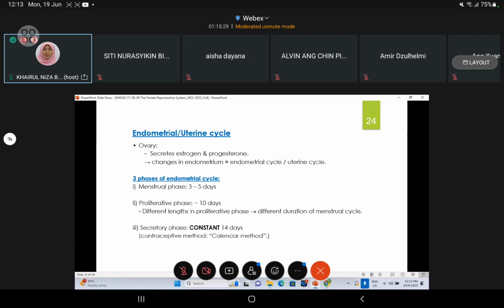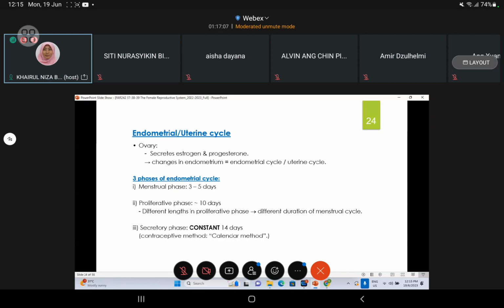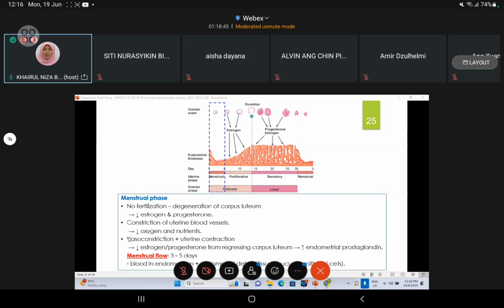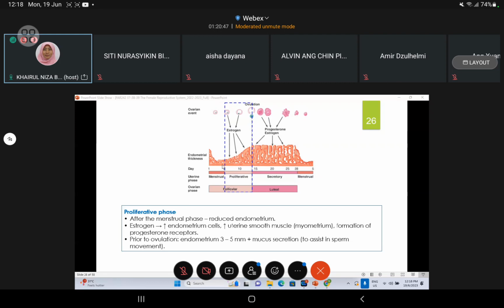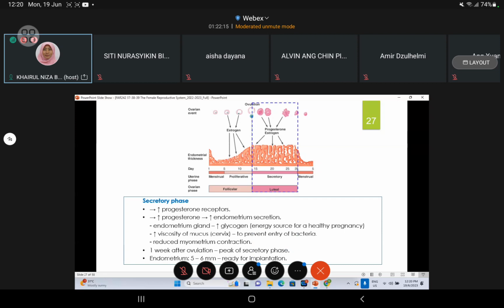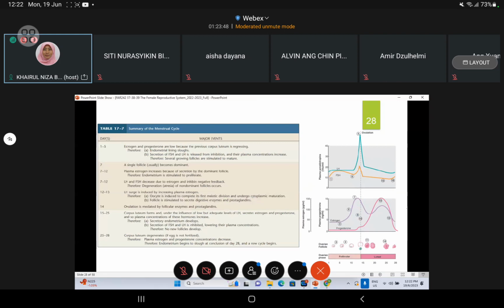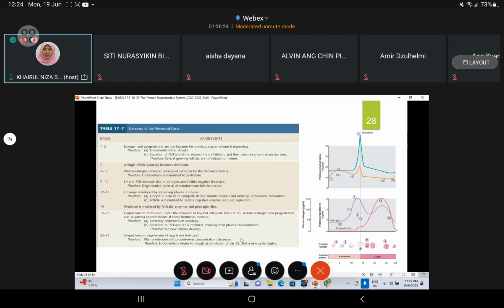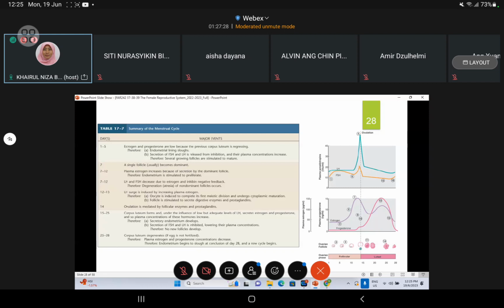7 May 2025